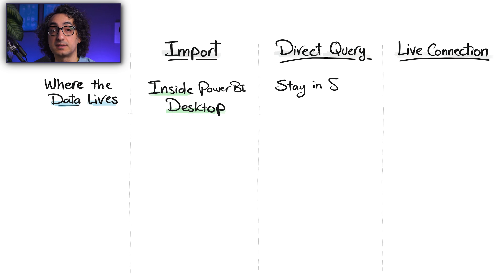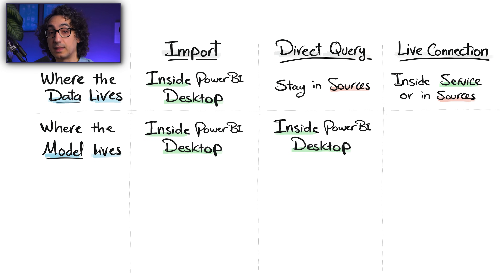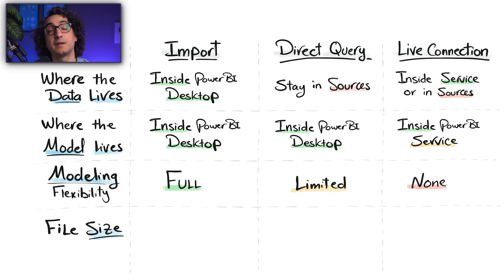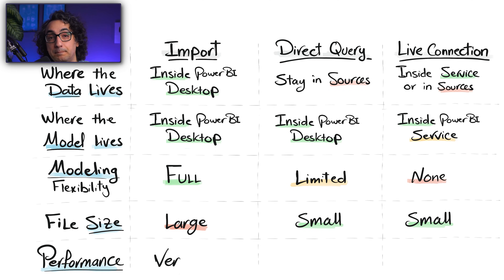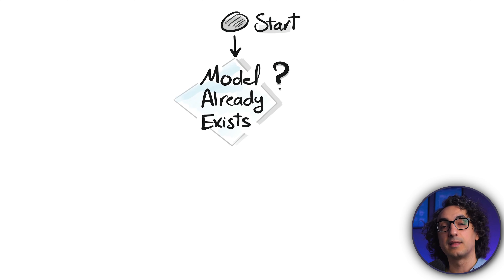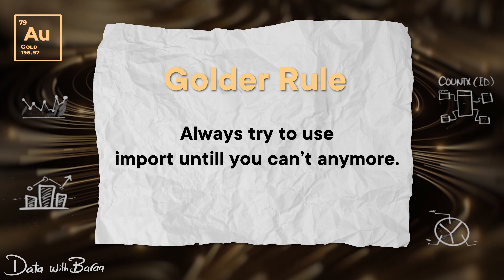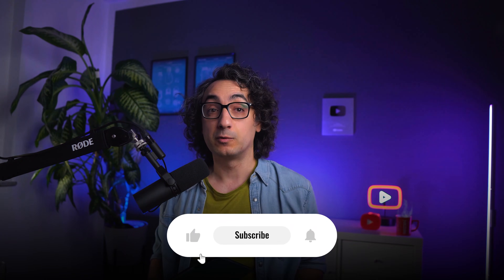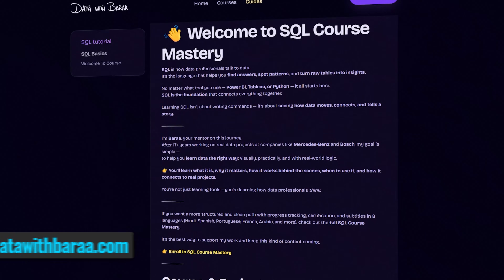How to Choose? Import vs DirectQuery vs Live Connection in Power BI | PowerBI Course 7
Quick Comparison between the three connection modes in Power BI Import vs DirectQuery vs Live Connection. And my recommendations on when to use which methods based on industry experience.

*MY COURSES*
To get certified, better clean structure & progress, support me: